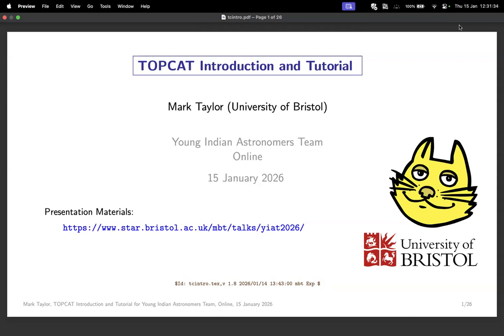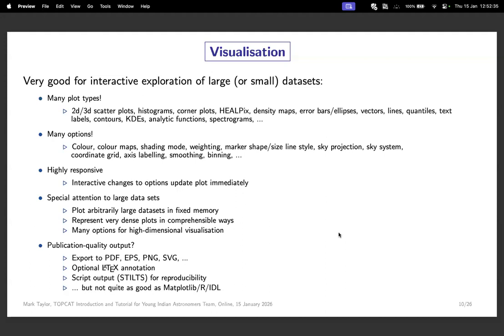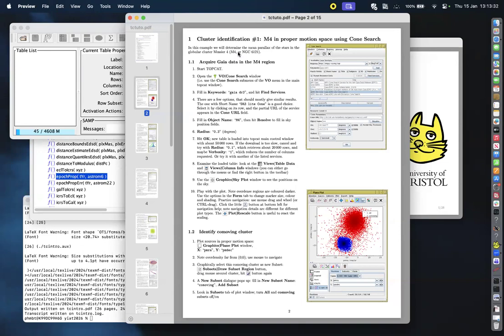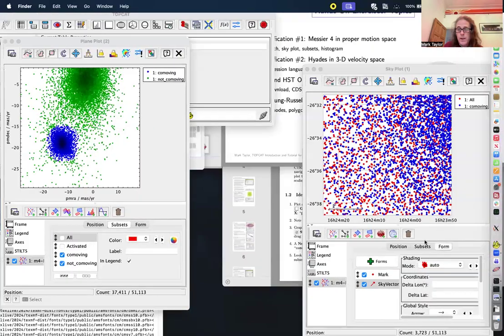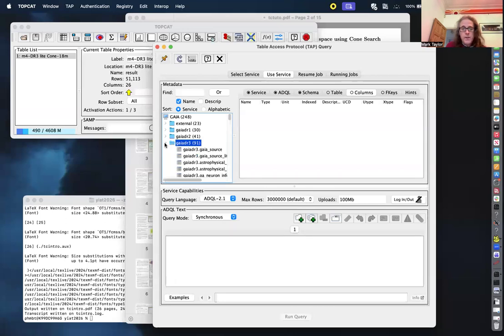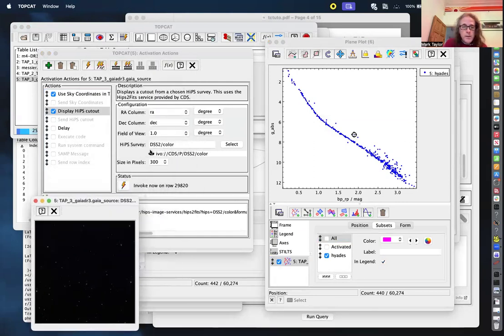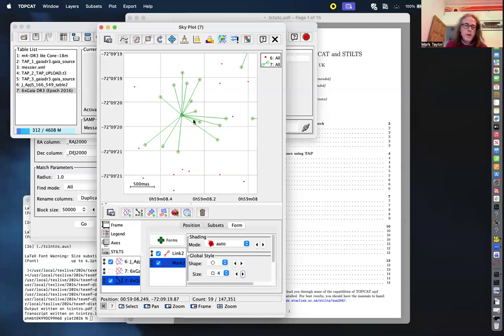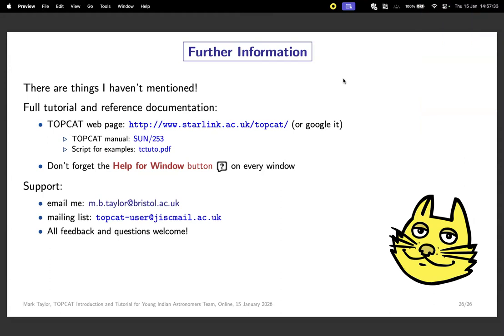IAAW TOPCAT Tutorial and Hands-on Session 2025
This workshop marks the launch of IAAW’s workshop series!

0:00 Introduction
3:39 TOPCAT: Introduction and Basics
35:20 Questions
49:24 Cluster Identification in Proper Motion Space
1:18:46 Questions
1:22:07 Cluster Identification in 3D Velocity Space
1:46:39 Questions
1:57:30 Cross-matching GAIA and HST Observations (NGC 346)
2:12:51 Questions